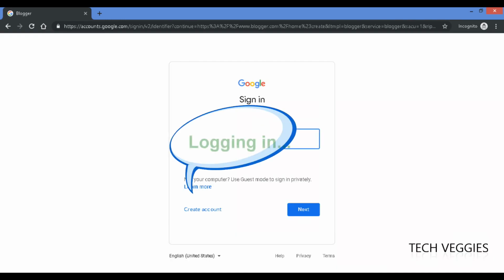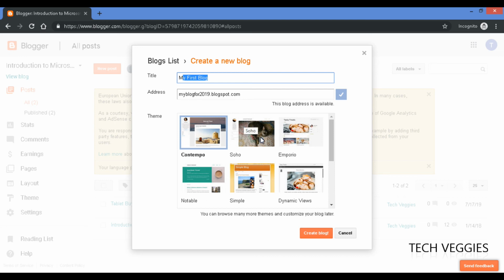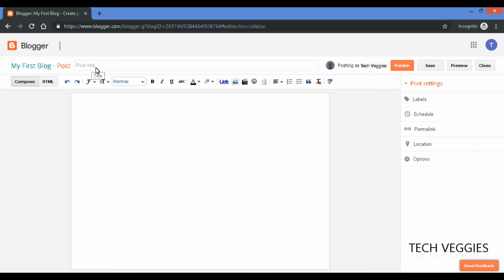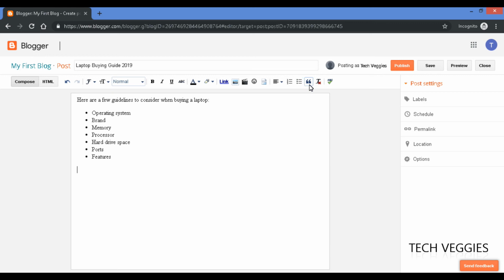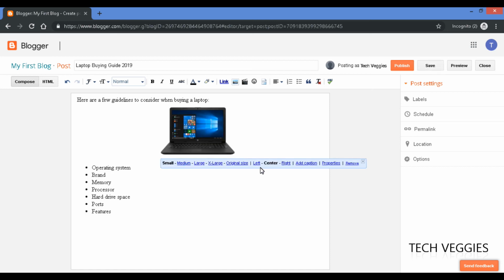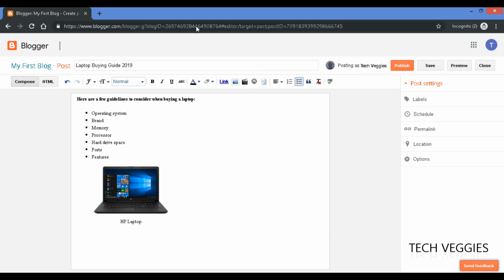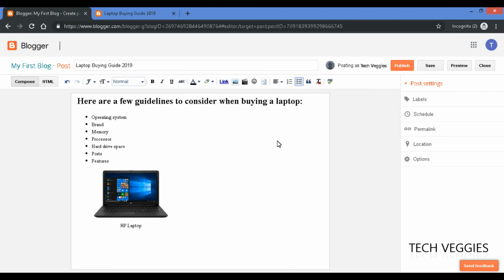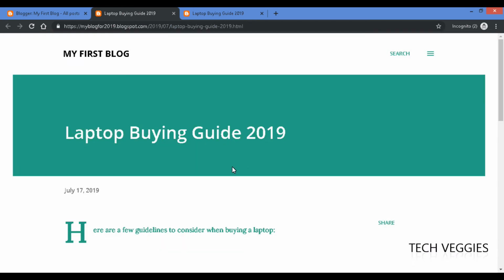Creating Your First Blog Using Blogger.com | Tech Veggies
This video shows how to get started with creating a simple blog using Blogger.com